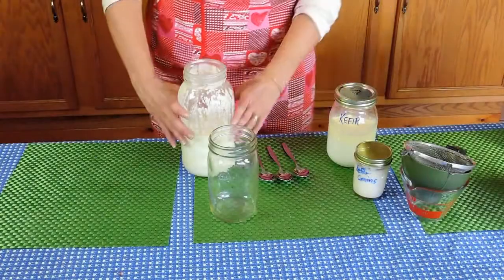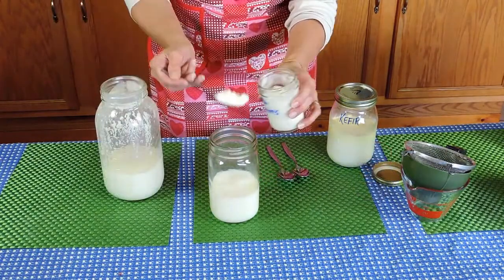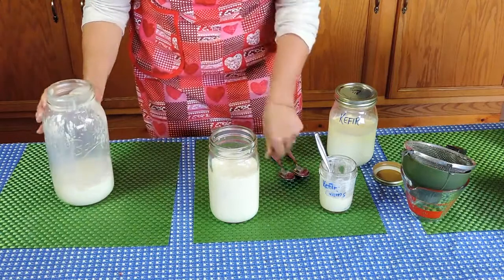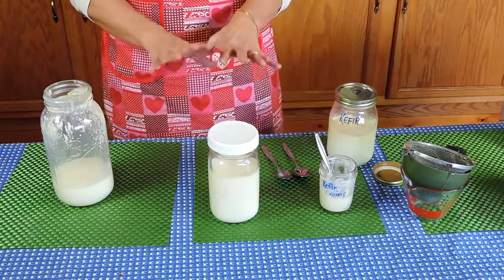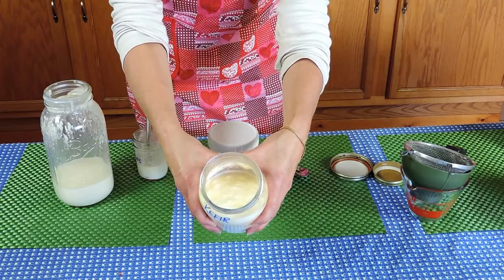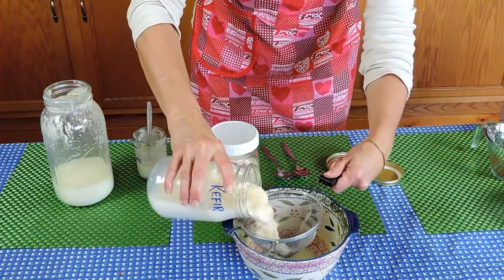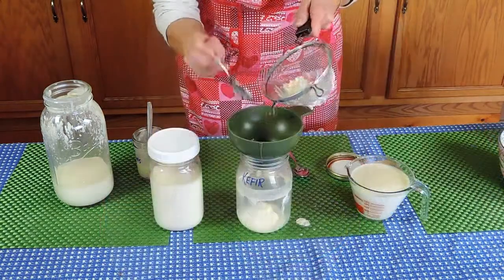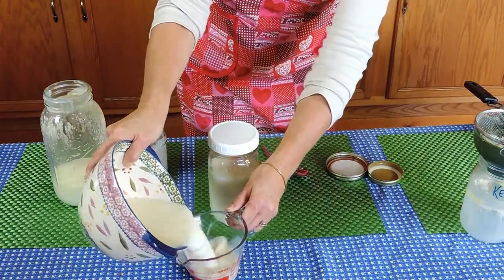The one minute traditional kefir demo! - A Traditional Cooking Mini Class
How to make kefir?